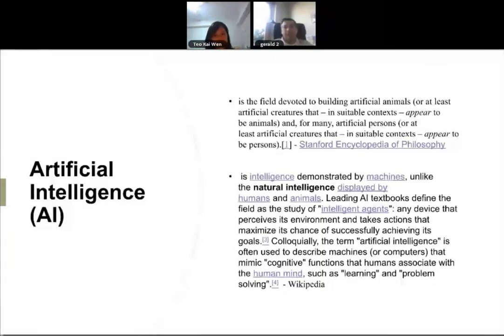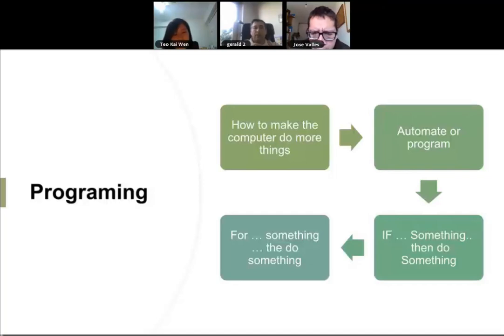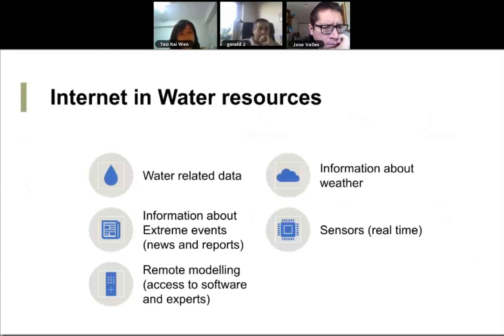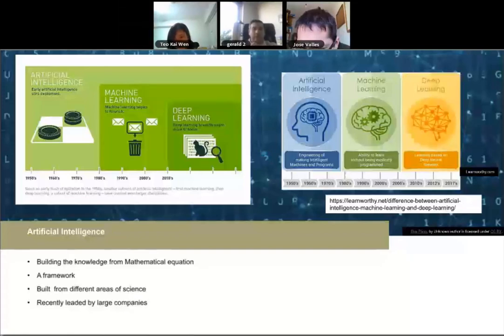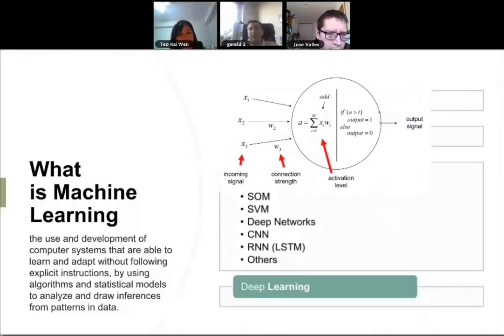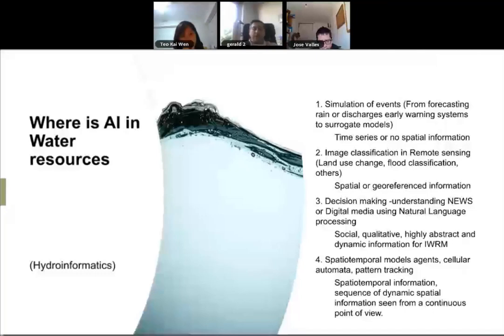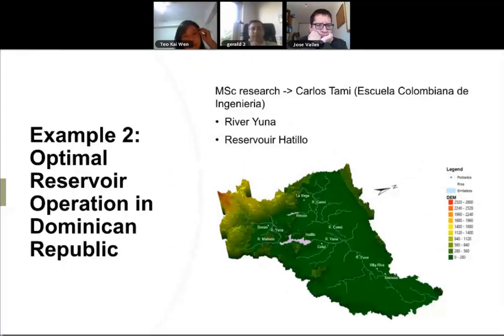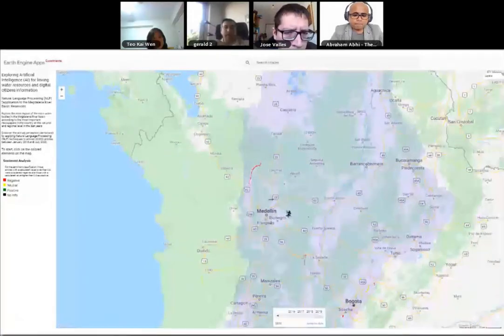IHE Delft 💧 Alumni Online Seminar: Artificial Intelligence on Water Resources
This introduction is given by Dr. Gerald Corzo Perez, Associate Professor of Hydroinformatics at IHE Delft.

In recent years the increase of machine learning applications to water resources have allowed us to propose new solutions to complex problems. IHE Delft Alumni from that have graduated within the Hydroinformatics specialization, have explored new areas that in many cases have led to implementations at different places in the world, and have shown to be able to compete with ongoing traditional solutions.

This seminar will cover some of the most recent ideas of applications of machine learning in Hydroinformatics. These presentations will be divided into two sessions that will cover forecasting problems. An introduction in both sessions to a variety of machine learning basic concepts will be given to introduce the topics, limitations and a friendly way to see the theory.

The first seminar focused on how to understand the problem of forecasting and how machine learning has been applied to increase accuracy, understand uncertainty and provide extended lead times.

The recording of the two case studies presented at the first session are show separately on YouTube.
- The case study by alumnus José Rodolfo Valles León, Hydraulic Engineer at MVOTMA, Uruguay, can be viewed
- The case study by alumna Alumna Kai Wen Teo, Senior Engineer at Singapore's National Water Agency, can be viewed

Dr Ir Gerald A. Corzo has extensive experience in modelling water resources using advanced ICT technology.  Since the last four year he has been working on the use of global hydrological models ensembles and their uncertainty for climate change analysis. In 2012 he won the Tison award as a young scientist from the IAHR association. His work covers extreme natural events like the research in forecasting and analyzing flood and drought by the development of hydroinformatics technologies. In general, Artificial intelligence, Machine learning and Pattern Recognition have been applied in his thesis to solve problems in the water resources area. He has worked on different international institutions like Wageningen University in the Netherlands and the Technologic of Monterrey in Mexico. He has coordinated the statistics of the Climate change inventory of adaptation and mitigation actions for Latin-America, presented at the WWF in 2012. He is the chair of the session in Geo-statistics at the EGU conference and reviewer of multiple journals like the Environmental Software and Modelling, the Journal of Hydrology and the Hydrology and Earth System Science, and some conferences like international joint conference in Neural Computation (IJCNN - IEEE).